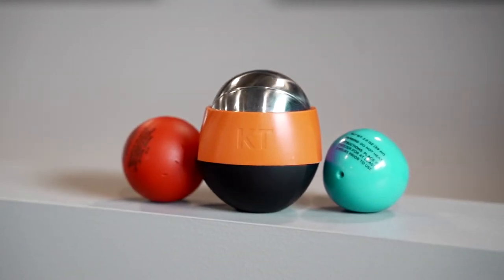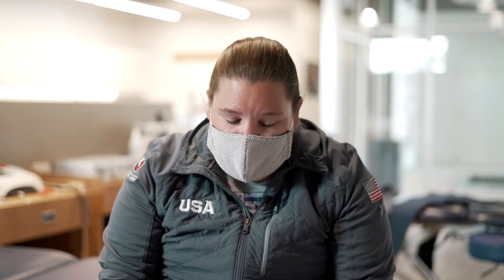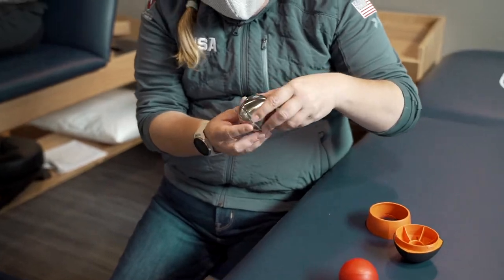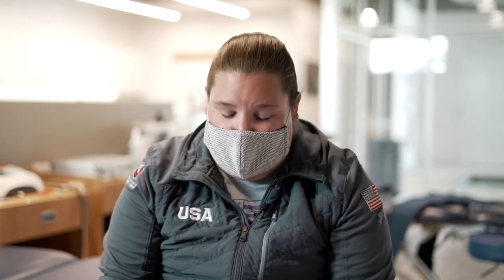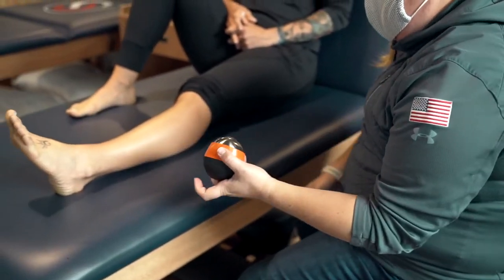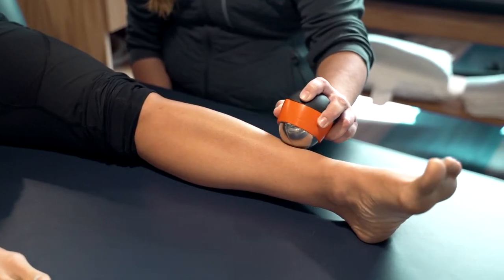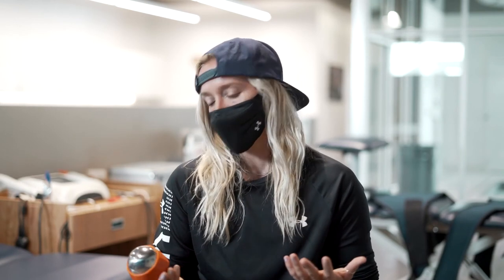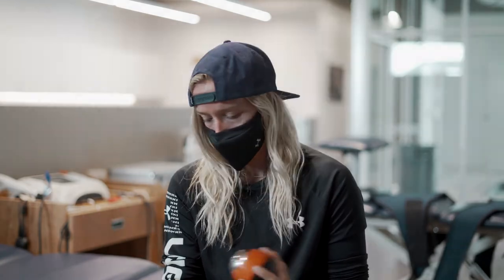@KTTapevideos's Heat and Ice Ball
The @KTTapevideos ice and heat ball is great for 🧊 and 🔥 therapy, giving you the best of both worlds 💪